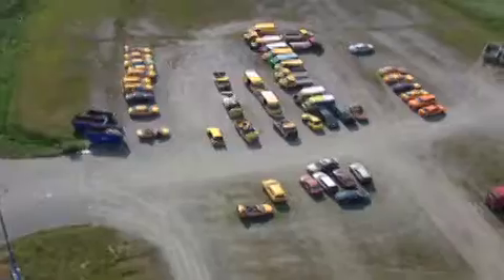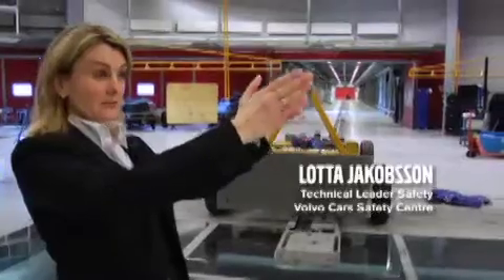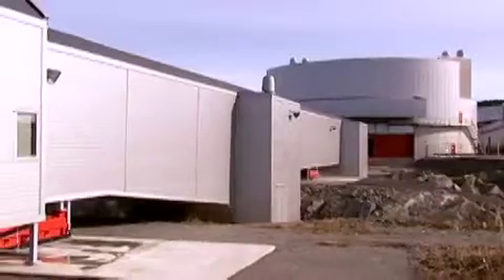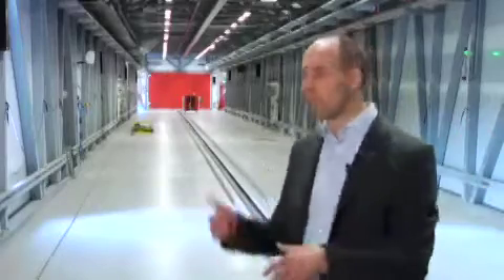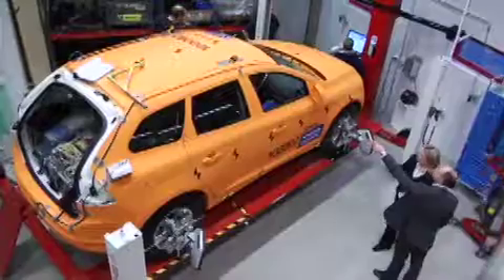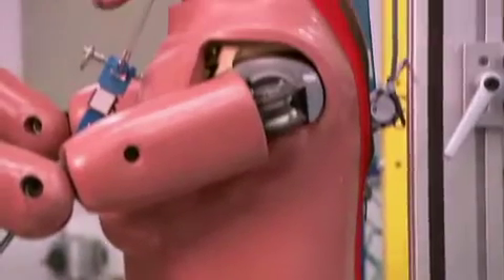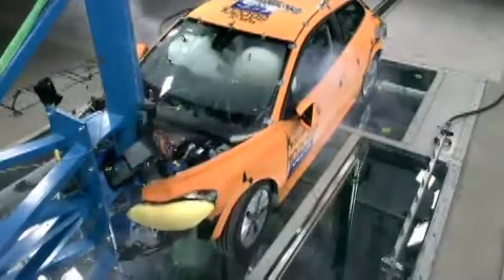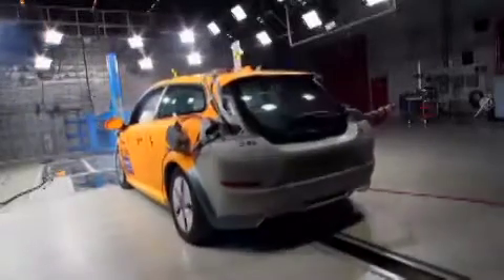Volvo Cars Crash Test Laboratory Celebrates 10 Years - With Narration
Interviews in order of appearance: Thomas Broberg - Senior Technical Advisor, Volvo Cars Safety Centre, Lotta Jakobsson - Technical Leader Safety, Volvo Cars Safety Centre, Adrian Hobbs - Professor